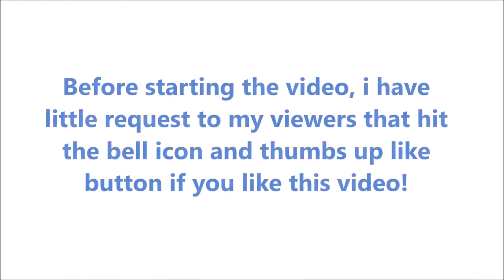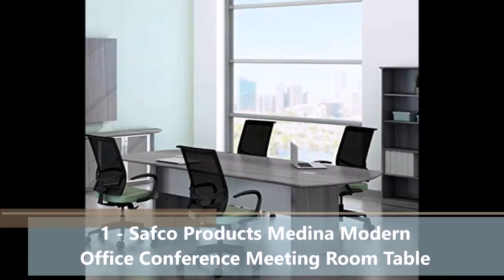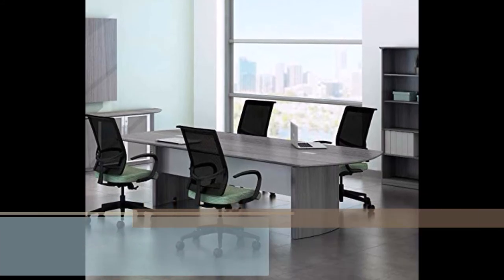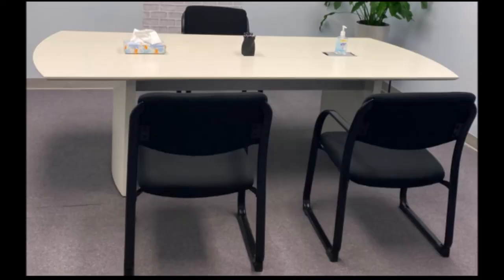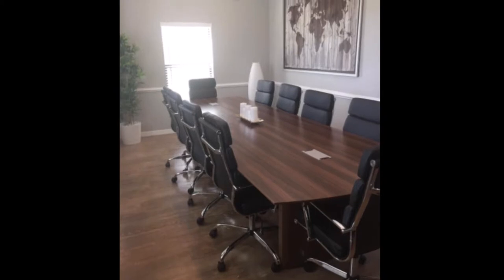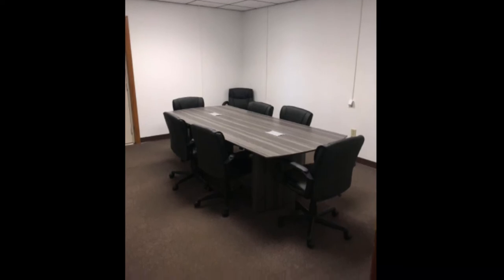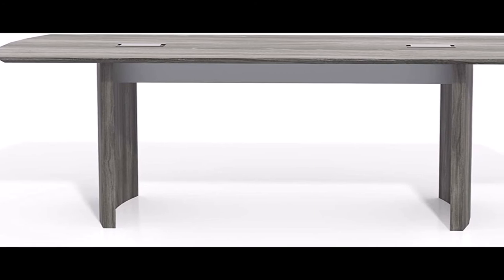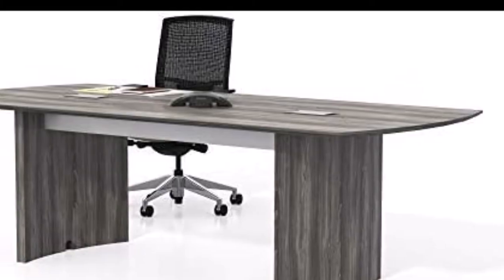Best Safco Office Conference Meeting Room Table 2020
Best Office Conference Meeting Room Table 2020

Features:

ENDURING STYLE: Inspired by elements of Italian design, the Medina Series delivers a timeless look of creativity and class with durable construction that's perfect for virtually any modern office environment.

PLENTY OF ROOM TO BRAINSTORM: Gather up your team and comfortably collaborate on all those bright ideas around the spacious 8-foot tabletop.

SLEEK AESTHETIC: Rounded ends and beveled edges on the 1" thick tabletop set a stylish yet professional tone for your meeting room. Silver detailing on the grommet hole covers and lower center panels adds just the right amount of modern edge.

TAME THE TANGLE OF CABLES. Two grommet hole cutouts (4" x 8") and channels inside the legs of the table let you discreetly guide cords and cables up from the floor to the work surface, helping to keep your meeting area cleaner and more organized.

Distance Between Legs: 58.38 inch

DIMENSIONS. Overall: 96"W x 42"D x 29 1/2"H. Maximum Weight Capacity: Up to 250 lbs. (evenly distributed). Assembly Required.

Gaming Chair:

Logitech G402 Gaming Mouse:

Gaming Mousepad:

1080p Monitor: